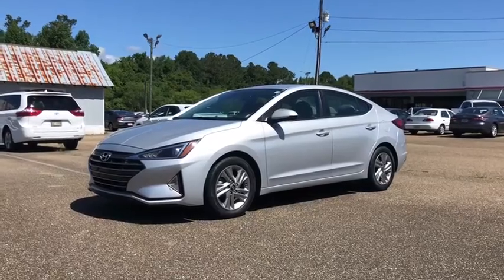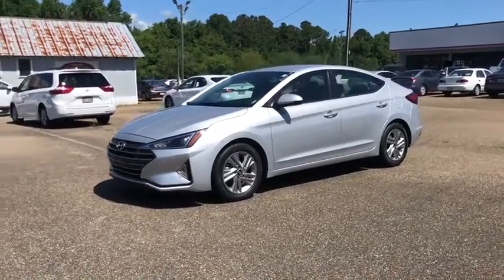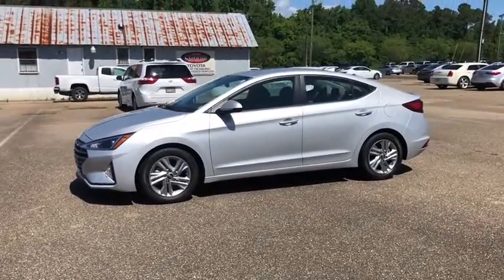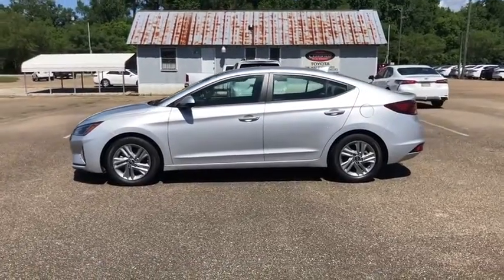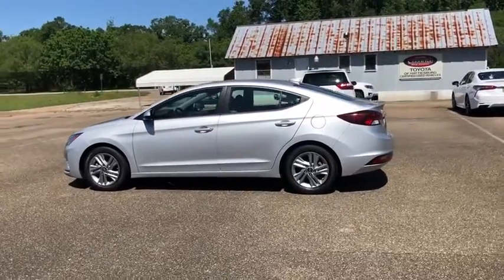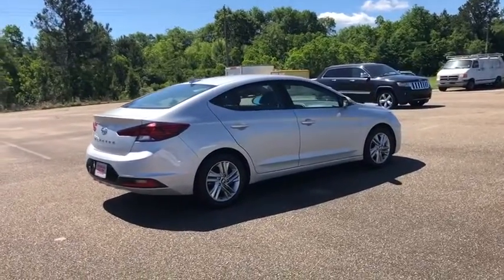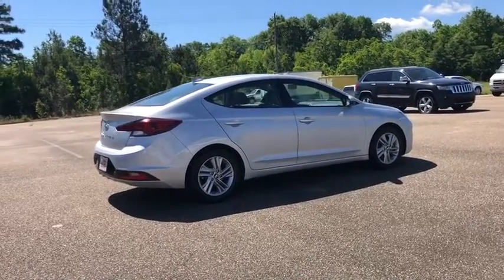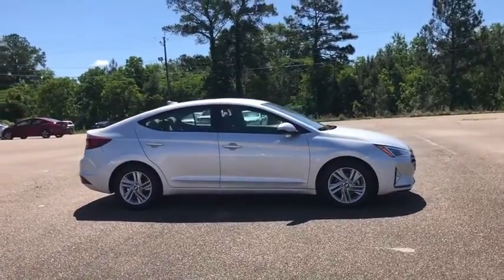2019 Hyundai Elantra Hattiesburg, Lumberton, Sumrall, Ellisville, Wiggins, MS H3020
Used 2019 Hyundai Elantra available in Hattiesburg, Mississippi at Hattiesburg Cars. Servicing the Lumberton, Sumrall, Ellisville, Wiggins, MS area.

Hattiesburg Cars
1620 West Pine Street
Hattiesburg MS 39401